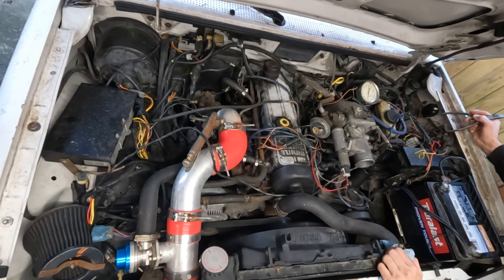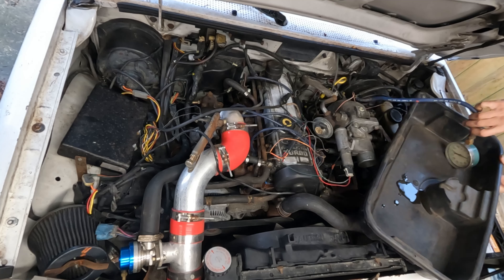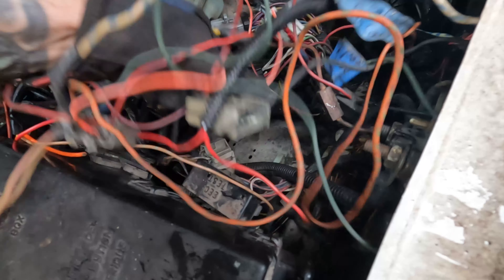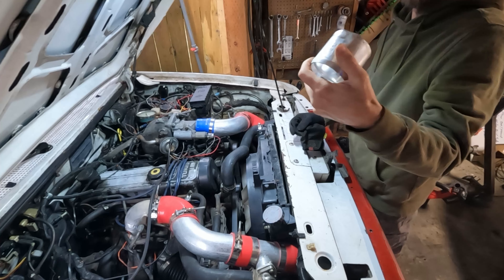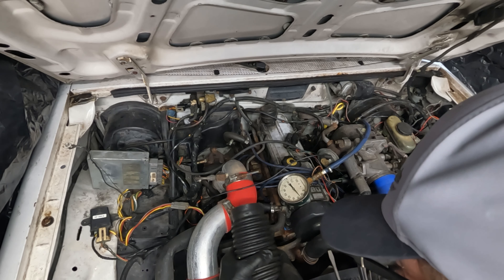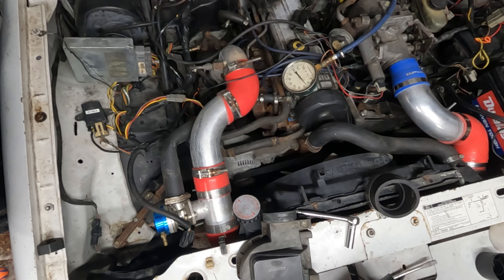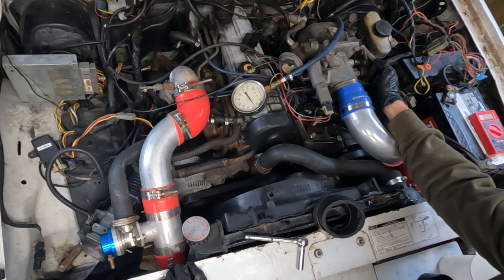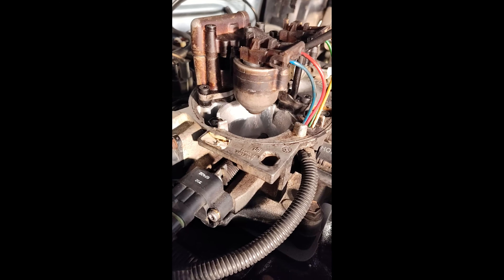THE BRO RANGER! 1984 Ford Ranger with 1987 Turbo SVO engine RESURRECTED!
I COULD NOT pass this one up! I know you car guys understand. This Ranger has sat for years! The previous owner swapped the engine for a 1987 Turbo SVO and couldn't get it to run properly. It took some time and just about all my patience but I figured out their fatal error. along with plenty of minor ones as well.